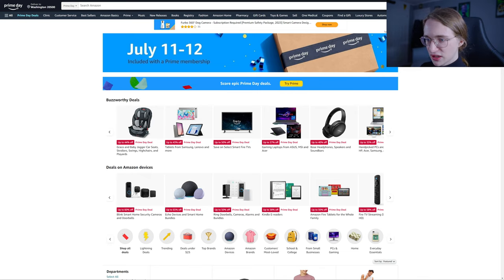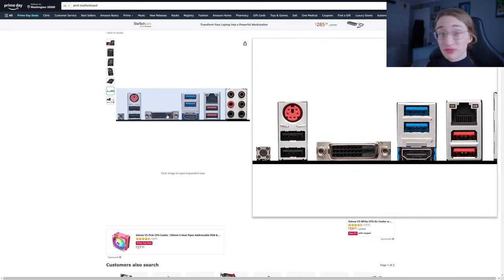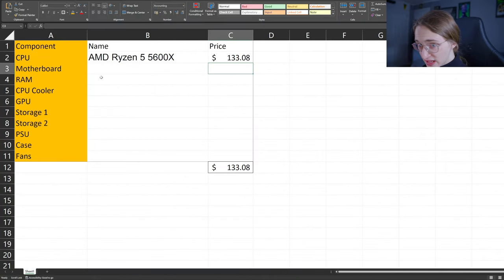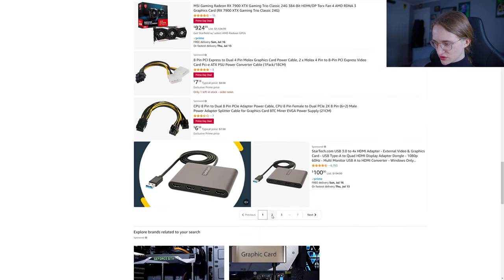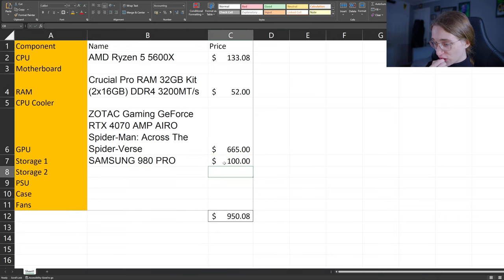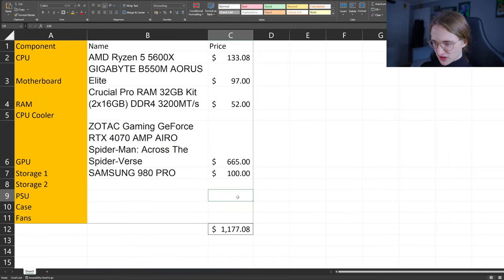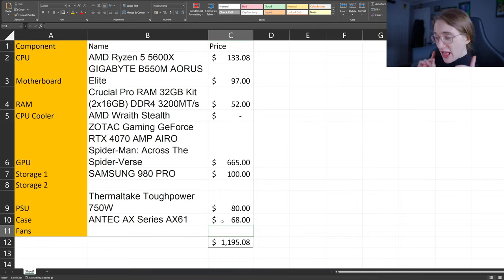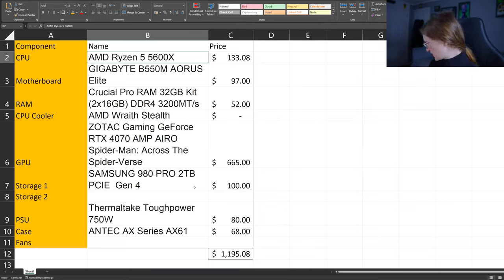Building the ULTIMATE Budget PC With Amazon Prime Day Deals!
Remember to use our Amazon links when doing your Prime Day shopping

Amazon Prime Day 2023 is here, so let's embrace consumerism and try and get a great PC setup going with the best Amazon Prime Day deals! There are a lot of good Amazon Prime Day tech deals as usual, and with PC parts prices finally crashing, this might be the perfect time to build a PC for less. So join me for this Amazon Prime Day PC build and let's see what kind of PC we can buy with these Amazon Prime deals!